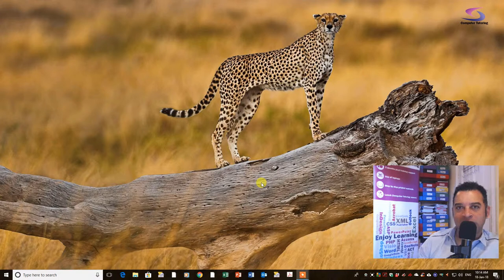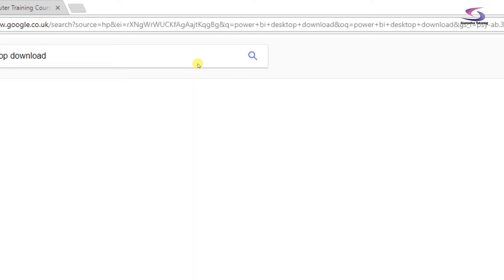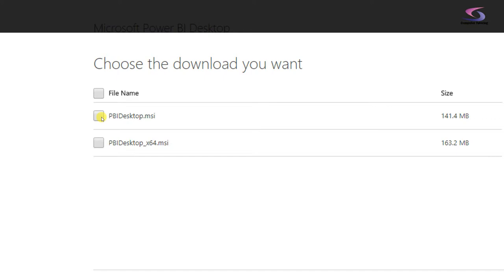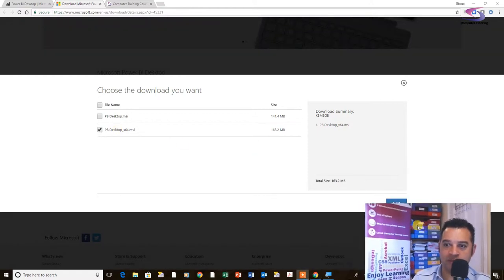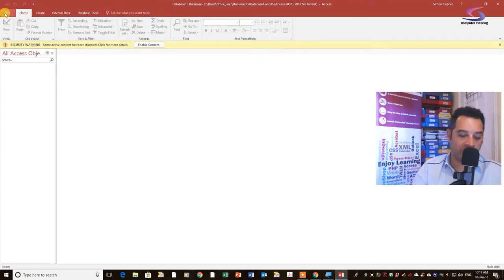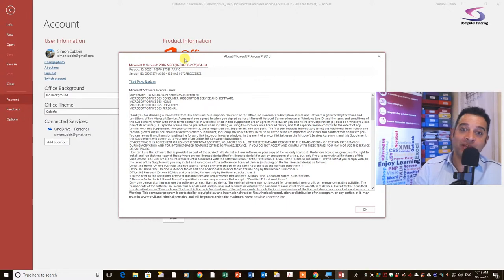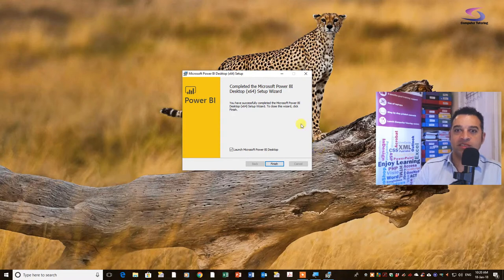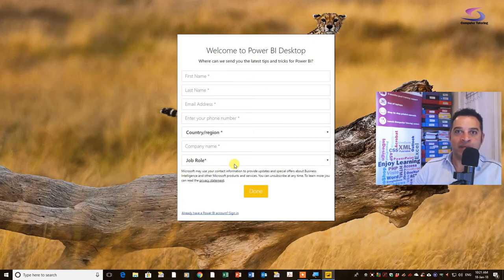How to Install Power BI desktop - Computer Tutoring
Is it the 64bit or the 32bit version. See how to install Microsoft's Power BI desktop self service business analysis software.